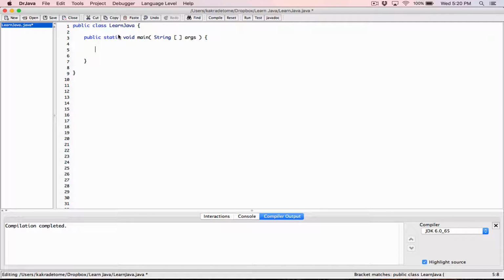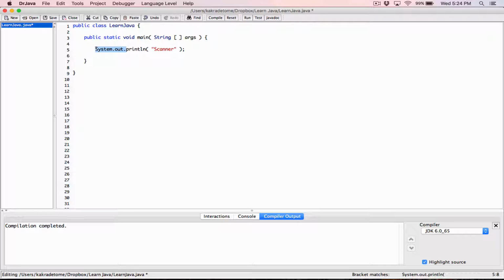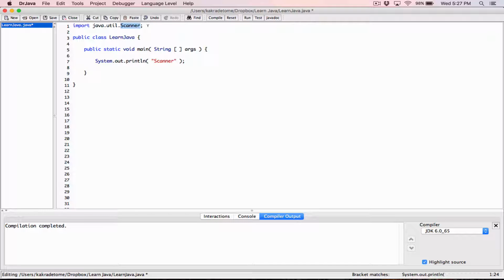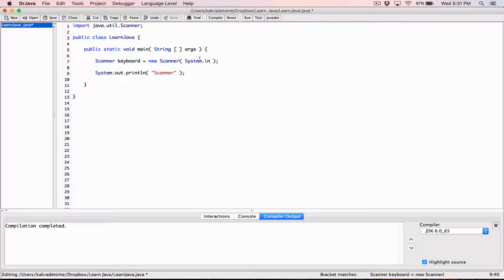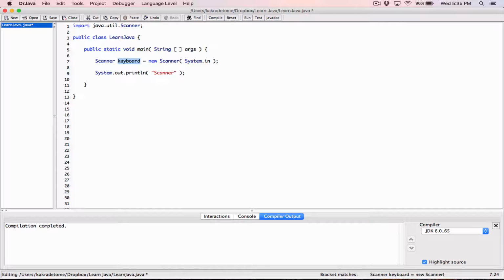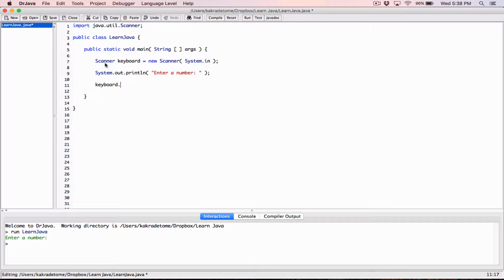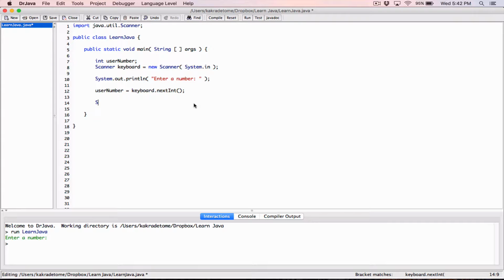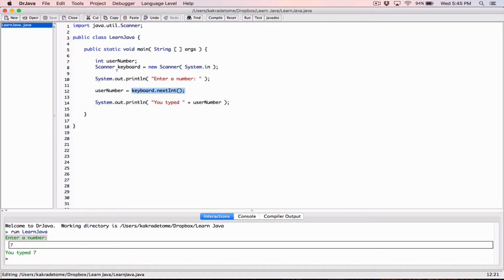55. Reading keyboard input with the Scanner class - Learn Java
Learn Java
Reading keyboard input with the Scanner class